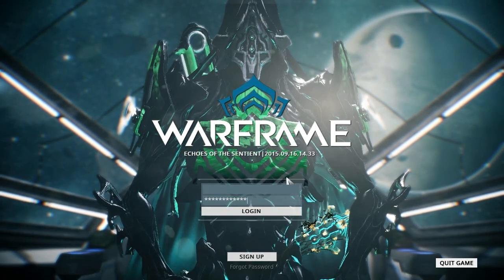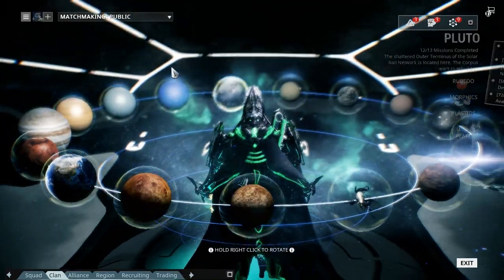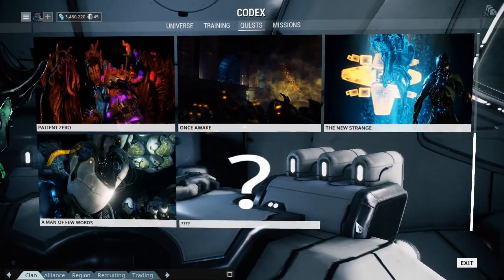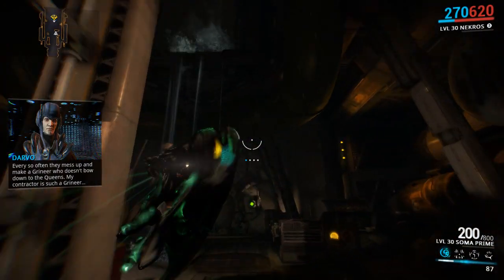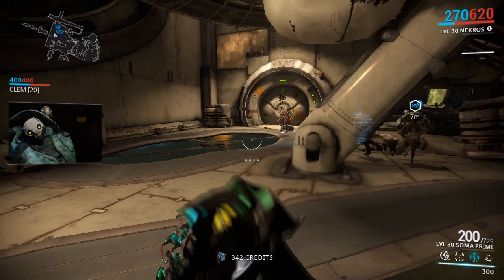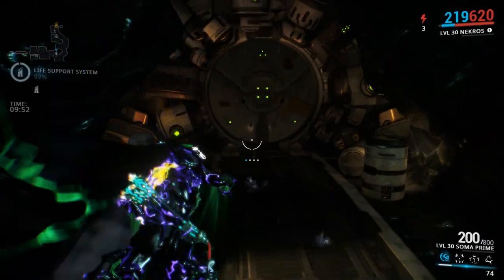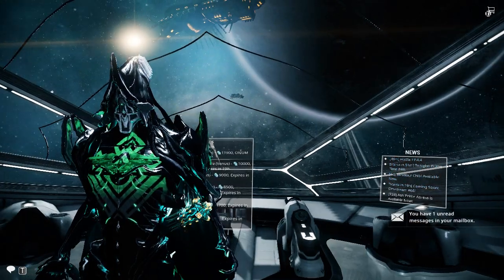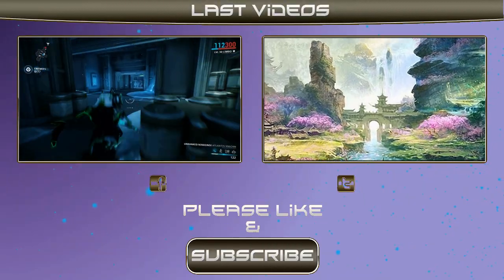A Man Of Few Words [Quest] - Warframe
~A Rating Would Be Much Appreciated~

-Links- FOLLOW ME FELINES!